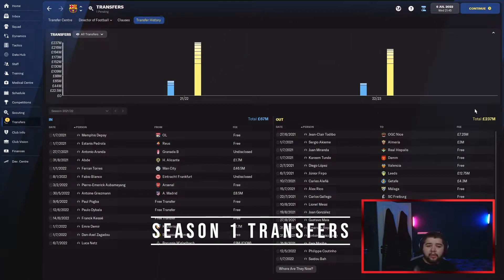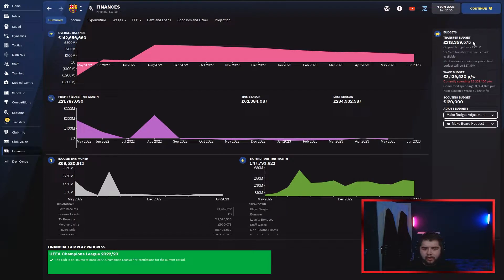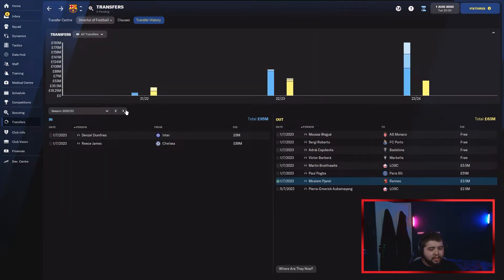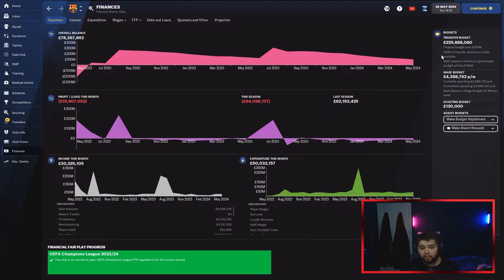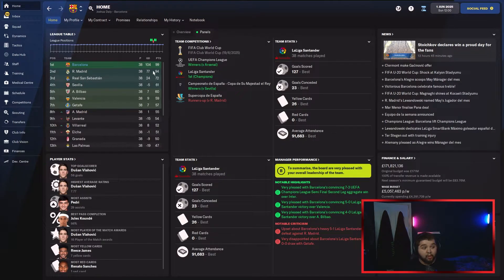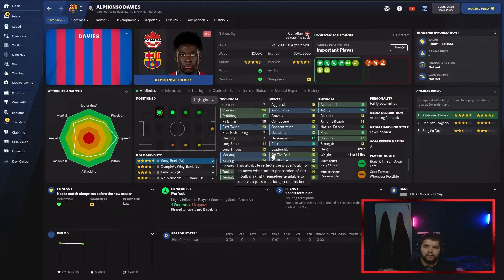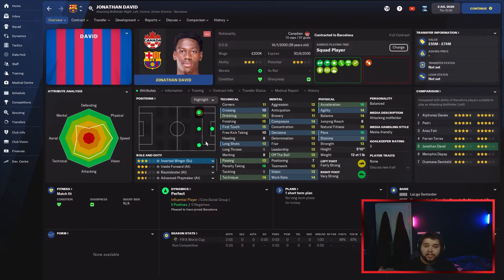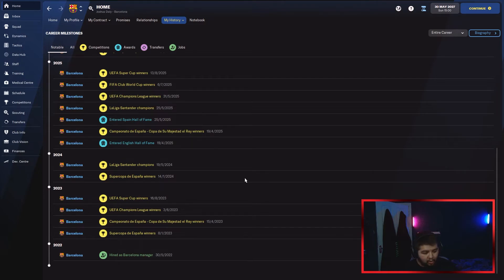BARCELONA FM22 REBUILD! | 100m+ STRIKER | Football Manager 2022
►Welcome today to another FM22 Rebuild. We take on the challenge of rebuilding FC Barcelona. A club that is under some financial strain at the moment, a club which has some players on very high wages refusing to leave. How can we do in 5 season, can we turn this mess around?

00:00 Intro
00:31 Season 1 Transfers
06:04 Season 1 Results
09:26 Season 2 Transfers
15:27 Season 2 Results
19:09 Season 3 Transfers
22:22 Season 3 Results
27:09 Season 4 Transfers
29:45 Season 4 Results
34:08 Season 5 Transfers
37:12 Season 5 Results
40:35 5 Year Career Milestones